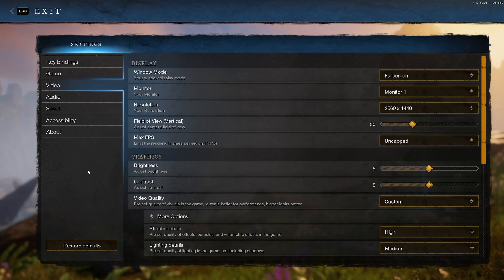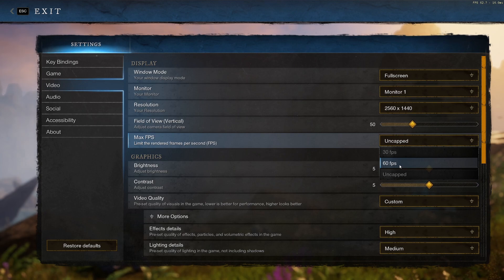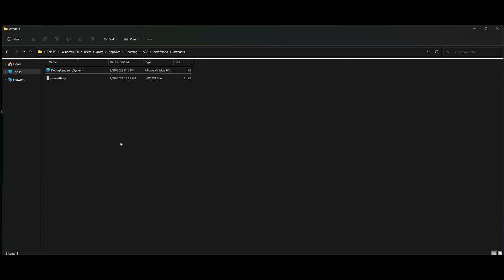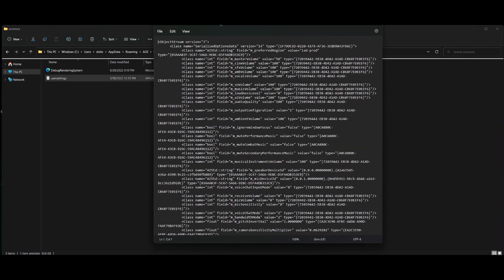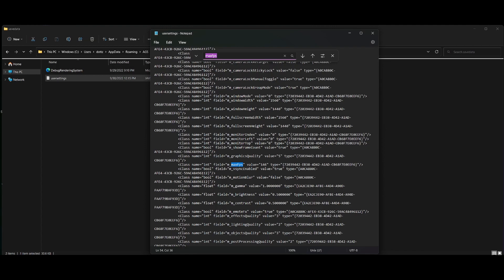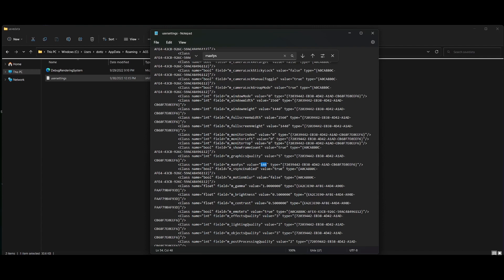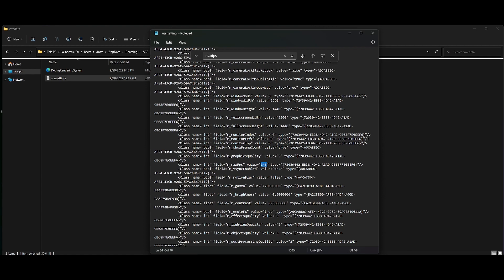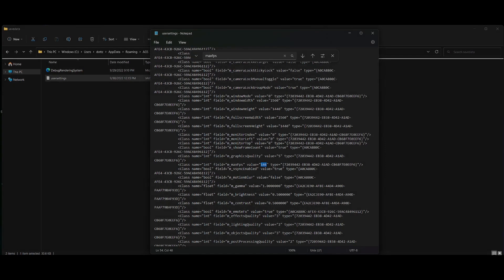How to Cap FPS Above 60 in New World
New World's settings only allow you to set 3 possible FPS caps: 30, 60 or totally uncapped. Many people like myself run monitors with higher framerates than 60 but still want to be able to cap our FPS to prevent New World from bogging down our systems; today's video shows how to do just that!